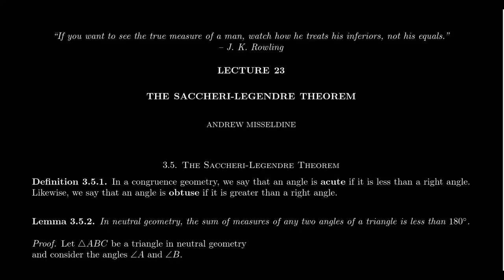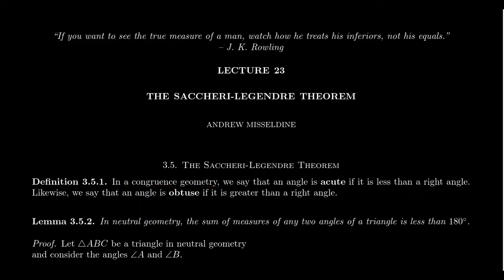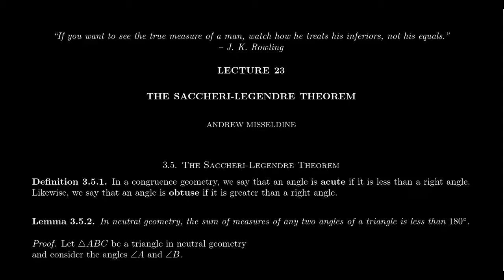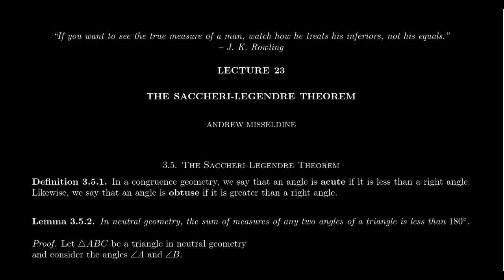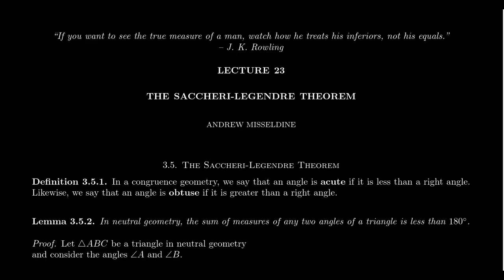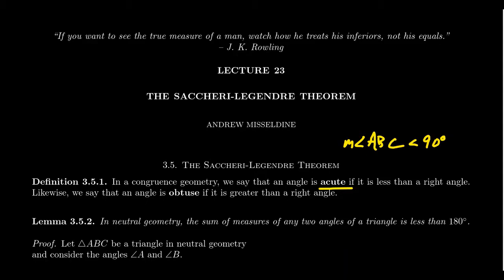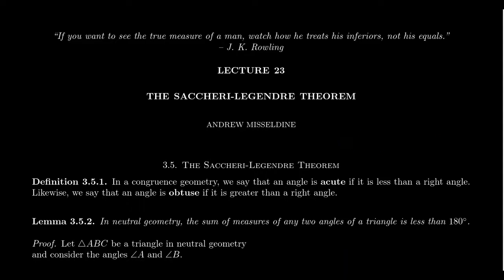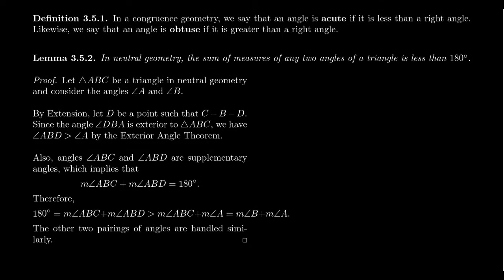The Saccheri-Legendre Theorem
In this video, we present and proof the Saccheri-Legendre Theorem of neutral geometry, which states that the angle sum of a neutral triangle never exceeds 180 degrees.